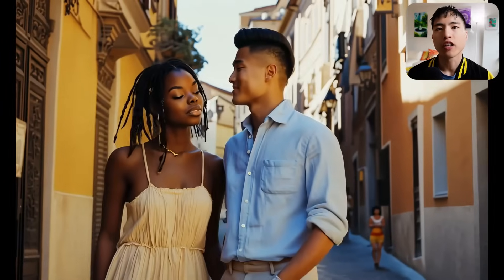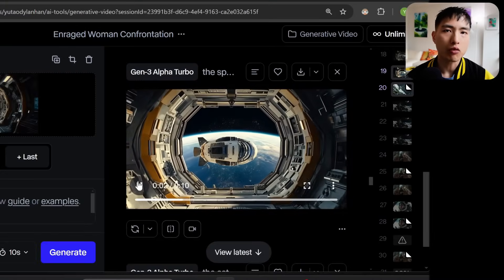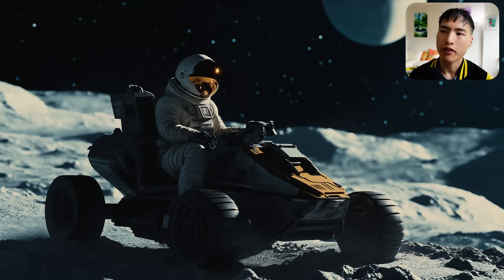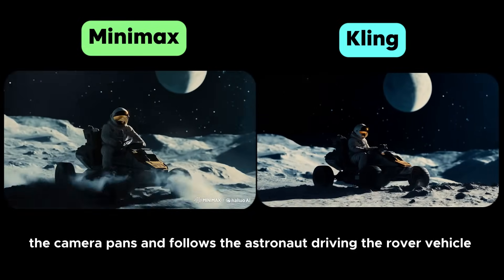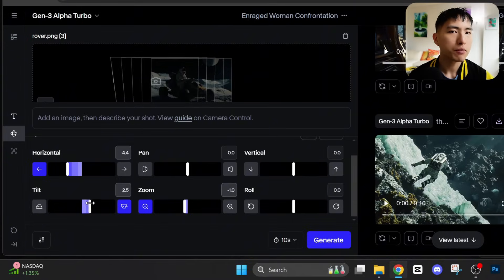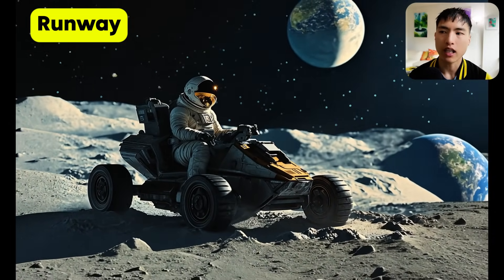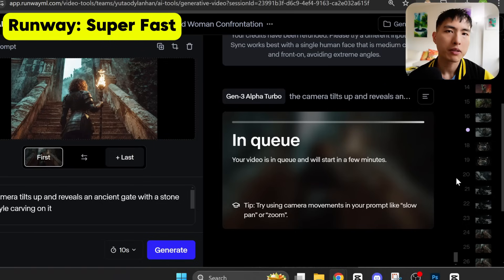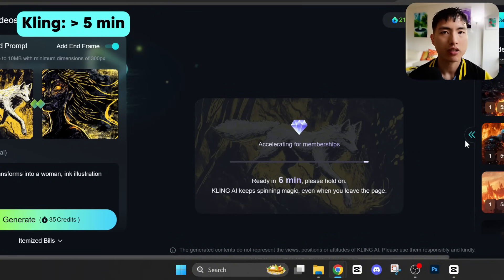Best Ai Video Compared! - Kling vs MiniMax vs Runway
Here's a comparison between the best Ai video tools. We'll take a look at image-to-video generation and compare different prompts across a lot of examples. We'll also look at the unique features each platform has to offer.

Chapters:
00:00 Ai Video Tools
00:30 Human Motion & Expressions
03:02 Fantasy & Non-Human Subjects
05:25 Controlling Camera Motions
06:58 Kling's Motion Brush
07:16 Ai Lip Sync
08:11 Video Generation Speed Comparison
08:43 Final Verdict: Who's the Best?